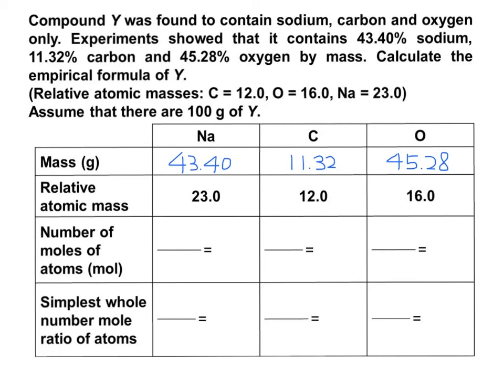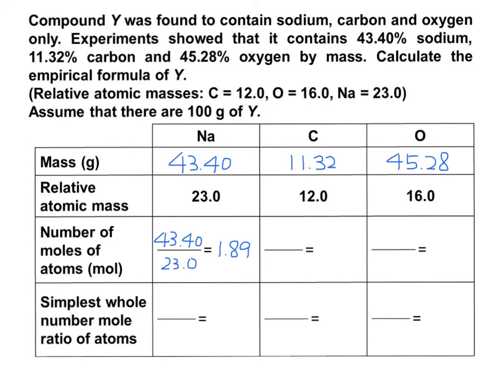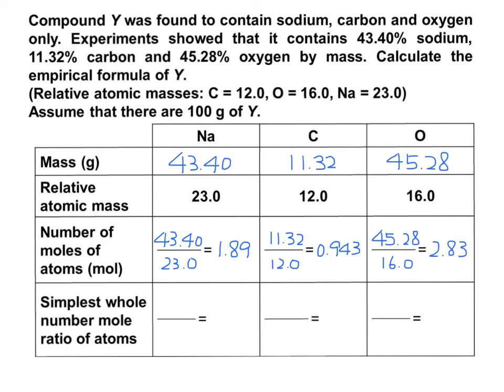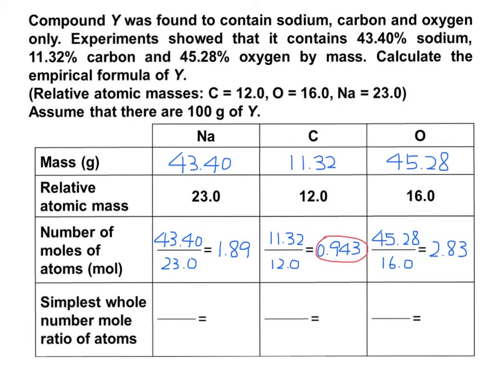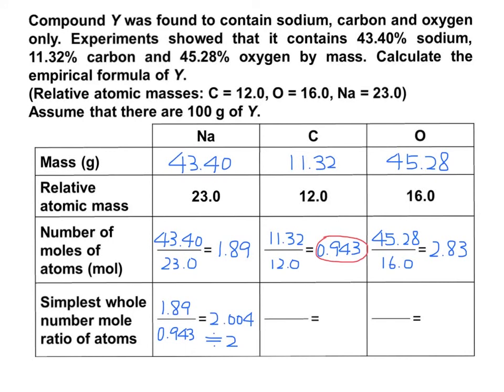Determining the empirical formula of a compound from the percentage by mass